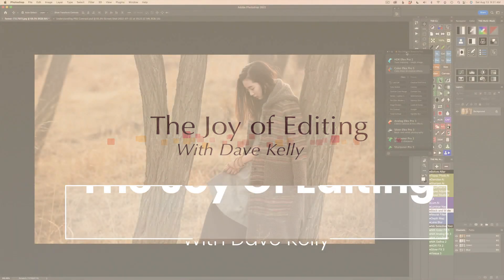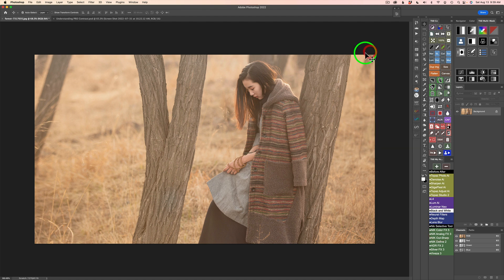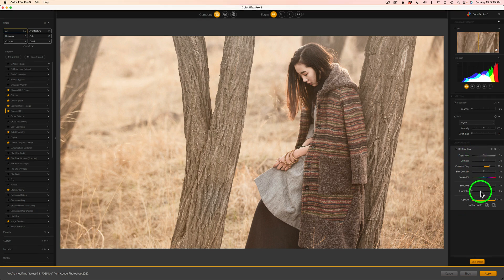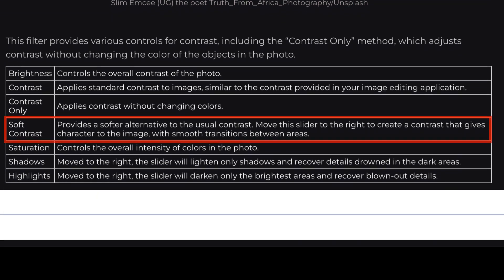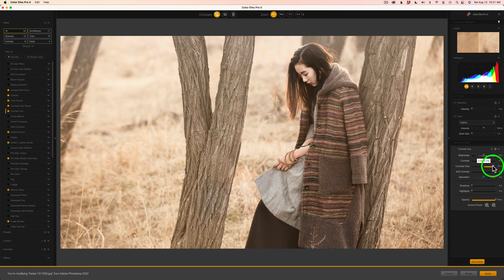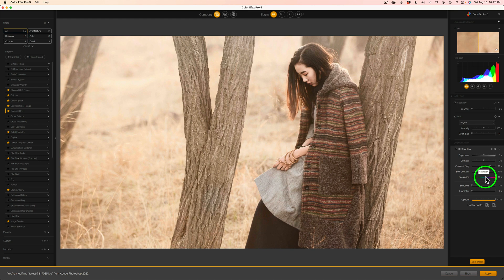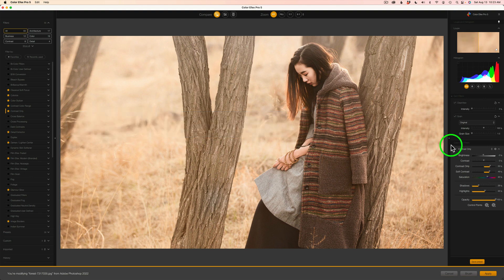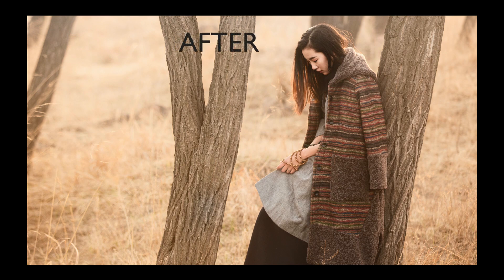NIK COLOR EFEX (Understanding The CONTRAST ONLY Filter) Part 2 of "Nik Contrast Filters"...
In todays tutorial I am taking an in-depth LOOK at the  "CONTRAST ONLY Filter" found in COLOR EFEX PRO, a part of the Nik COLLECTION 5. This is Part 2 of the series covering all of the great Contrast filters in COLOR EFEX PRO.

DOWNLOAD the FREE ACTION for the TK8 Plugin For Photoshop to Launch the NIK SELECTIVE TOOL with 1 Click.